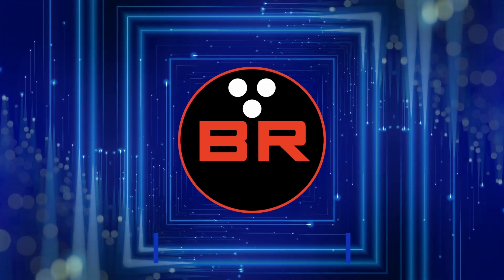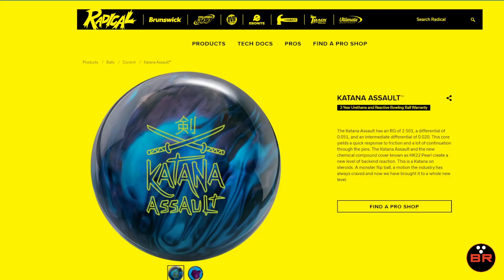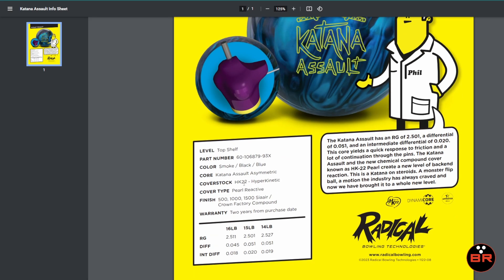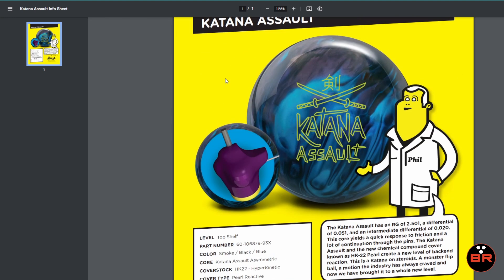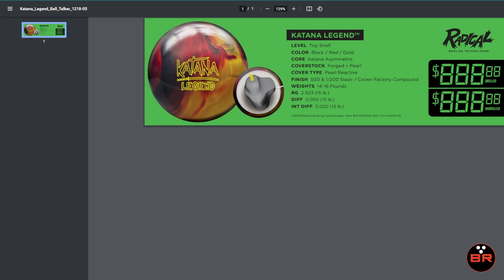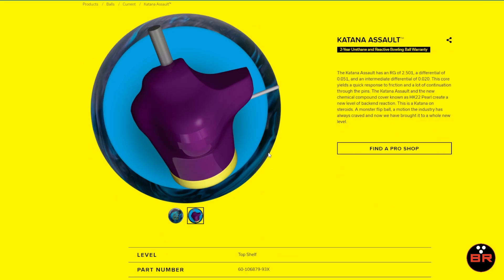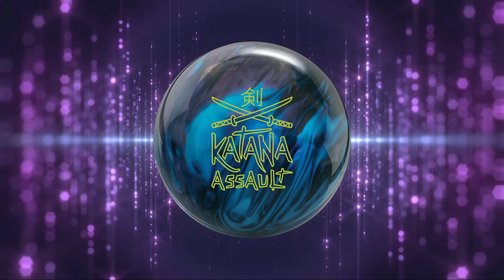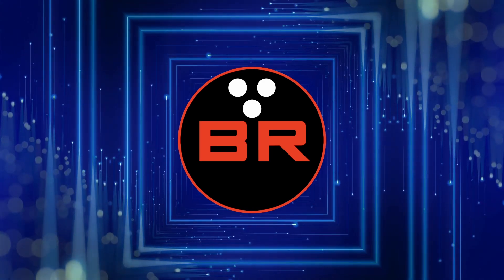RADICAL | KATANA ASSAULT | SWORD BALL RETURNS! | SKID FLIP MONSTER!! | HK22 PEARL!!!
Chris Beans breaks down the newest announcement from RADICAL bowling, the KATANA ASSAULT!  Full specs and commentary!

URD:  01/27/2023